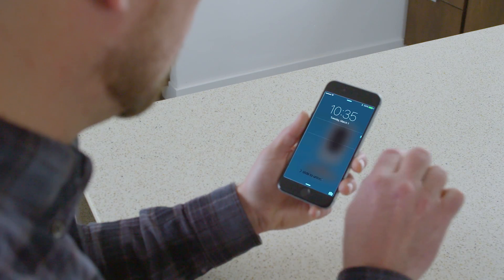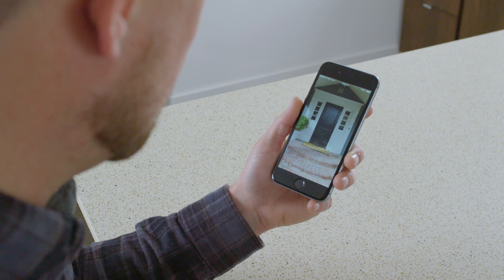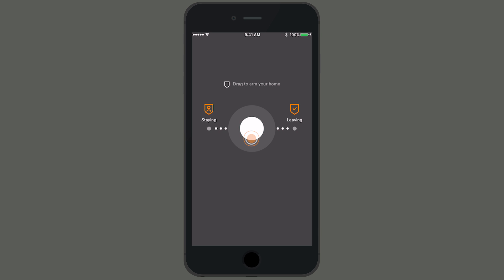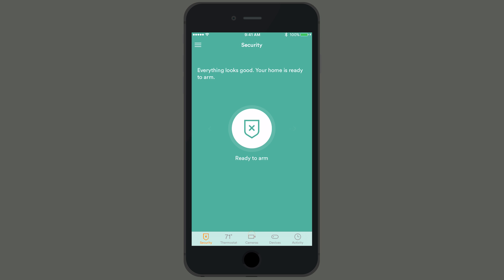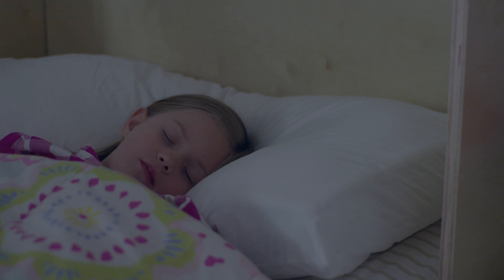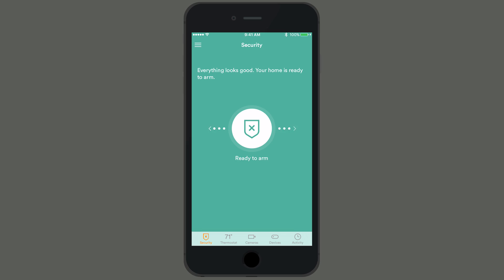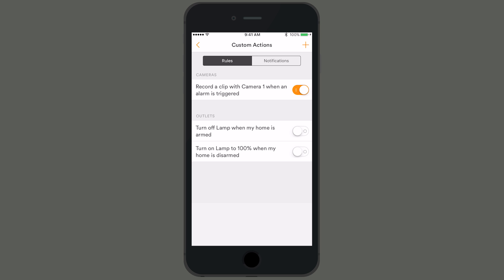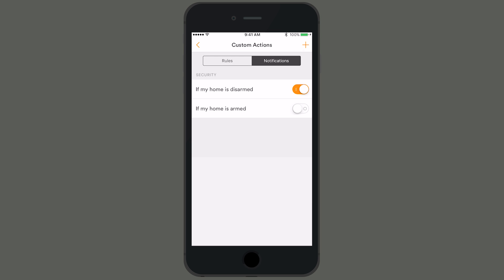Introduction to the Vivint Sky App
To start using the Vivint Sky app, you will need to send a remote access invitation to your email from your SkyControl.
As mentioned in the previous video, the Smart Home Pro will help you set up your primary user.
When you receive the invitation email, click on the link and create a password.
Now it's time to download the Vivint Sky app.
Search ‘Vivint Sky’ in your phone’s app store.
Once installed, log in with the email and password you just set up.
Just like on the SkyControl panel, from the app’s main screen, you can arm and disarm your system and access your smart home devices like cameras or thermostats.
One of the first things you’ll want to do after your system is fully installed is customize your smart home with rules and notifications.
A rule will cause something to happen in your system, whereas a notification will inform you when an action takes place.
For example, you might want to have your kid’s bedroom light turn on every morning when it is time to wake up
Additionally, you may want a notification sent to your smartphone when the kids get home from school
To set a custom rule or notification, tap the menu icon in the top left corner and select ‘Custom Actions’.
There will be a few default rules that have been created for you.
If you want, you can turn them on or off by using the toggle to the right.
At the top you’ll see the rules and notifications tabs.
You can create custom actions by tapping new rule or new notification and following the prompts
The sky really is the limit here, so have fun and customize your system to your lifestyle.
You can also access all of these features and more online through our web app.
Our next video will walk you through the Vivint online experience.
For more information about the Vivint Sky app, please refer to support.vivint.com.